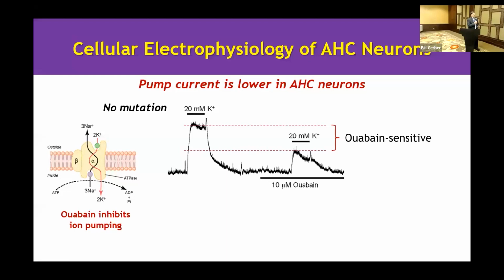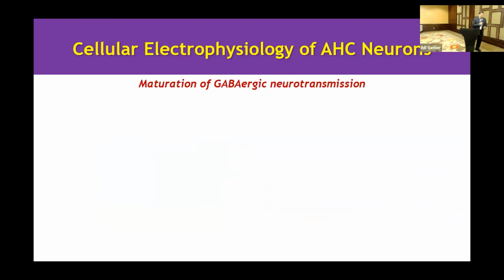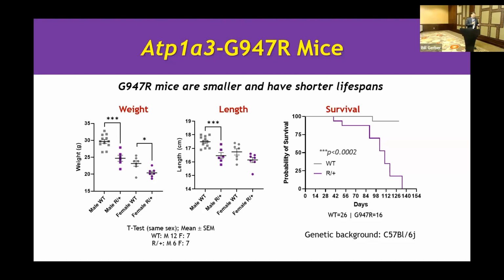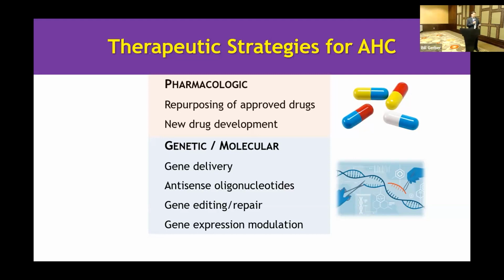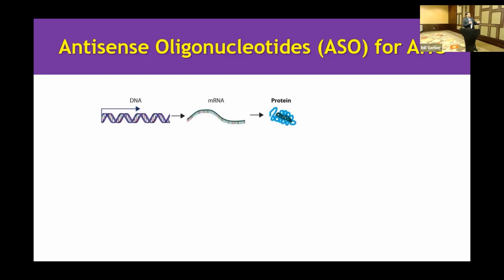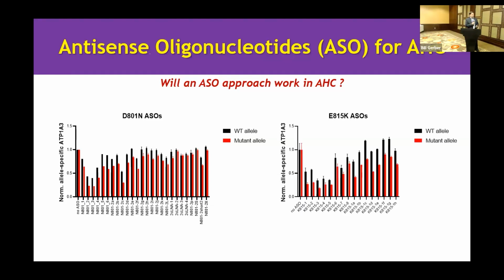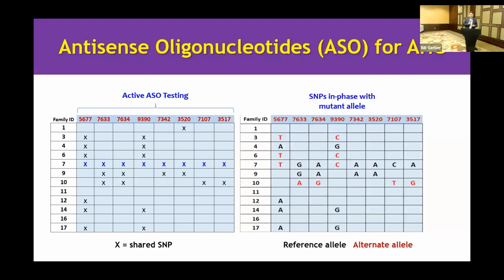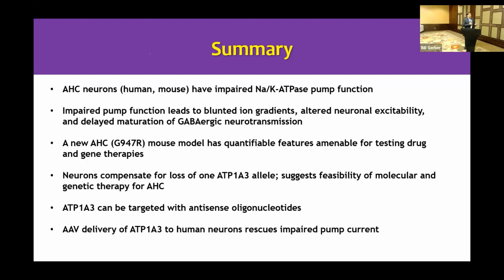AHCF Family Meeting 2023 Understanding AHC Pathophysiology and Progress Toward Genetic Therapies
Dr. Al George will discuss progress in defining the molecular and cellular mechanisms underlying AHC that have been made in his laboratory using human neurons. He will also describe efforts to test new genetic therapies, including antisense oligonucleotide.